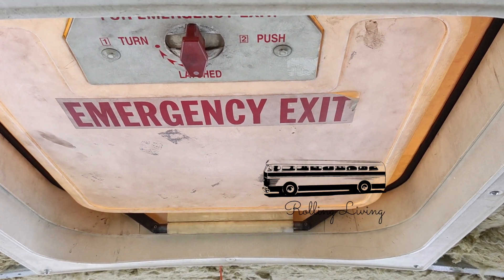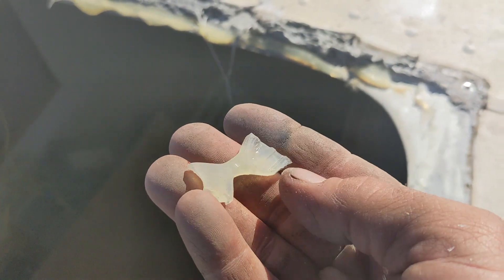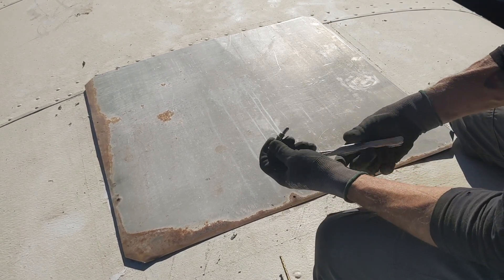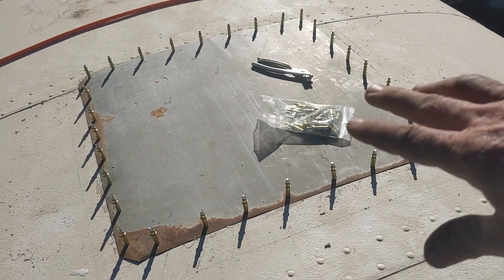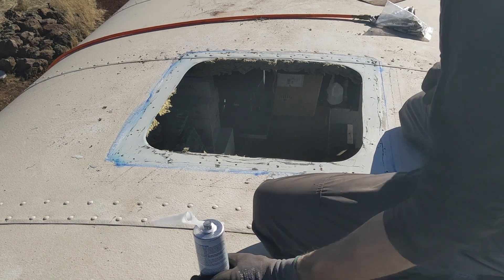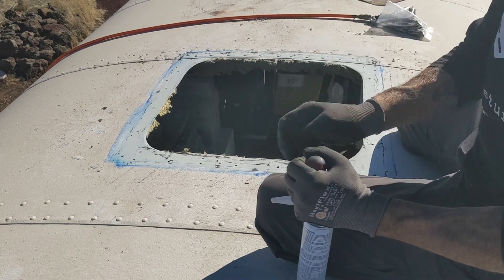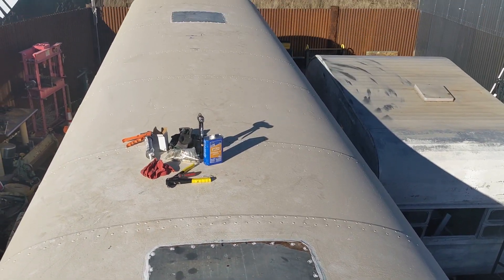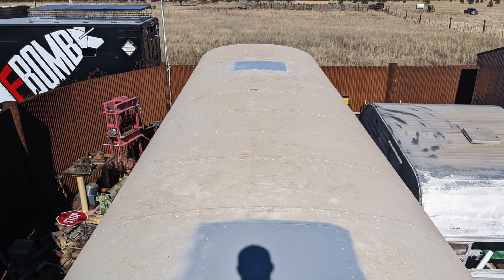Removing a bus emergency exit roof hatch...and how we seal them so they never leak.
This bus has (well, now, had) two rooftop emergency exit hatches which the customer wanted removed.  They interfered with the planned solar panel locations and didn't align with the customer's plans for fan and skylight installation locations.  So, the best option was to remove them and seal them up, permanently, prior to insulation and the ceiling installation.

The rivets used are stainless steel, 3/16-inch diameter.  The adhesive sealant is 3M 5200...and, yes, I realized when editing that I mentioned that about a million times!  I guess I just get excited by reliable polyurethane adhesive/sealants...I'm a geek at heart.